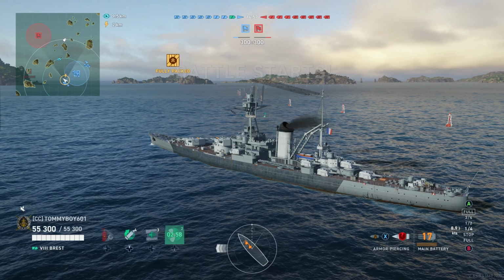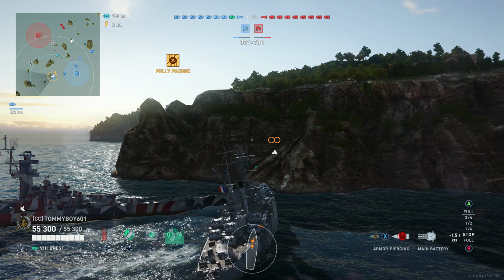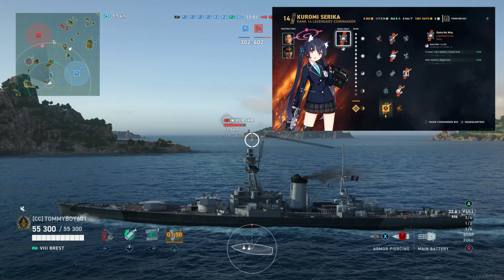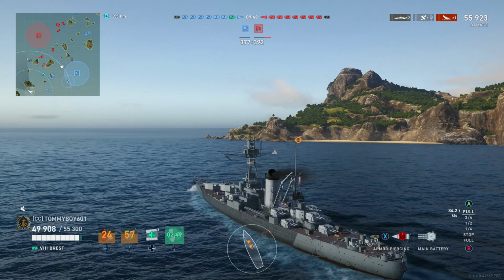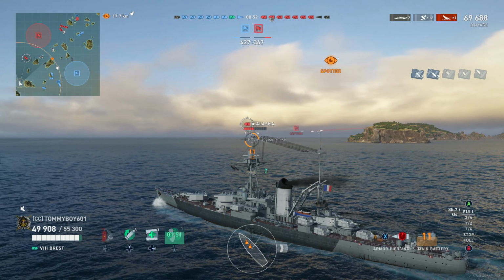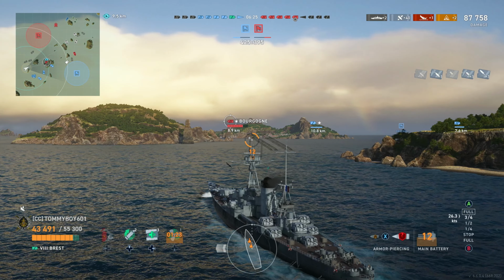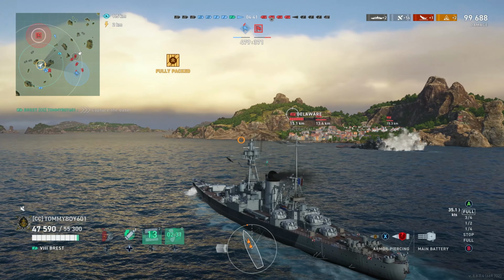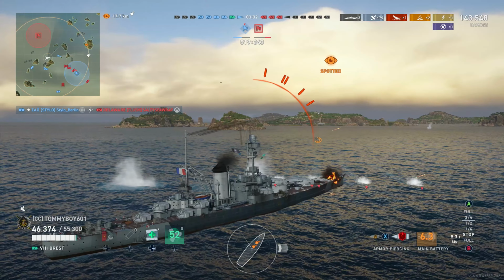Who is the BEST Commander for French Super Cruisers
today we are taking a look at the new commander for the french super cruiser